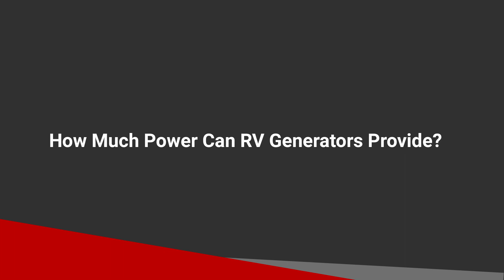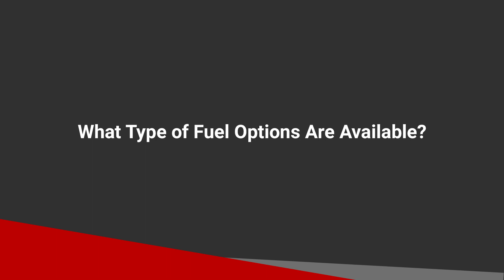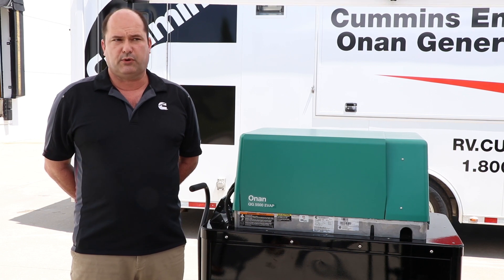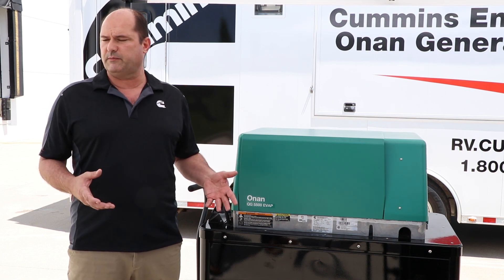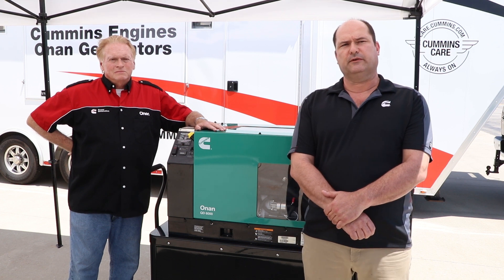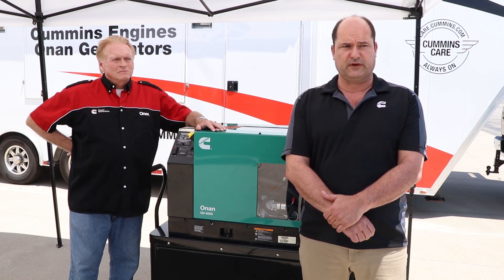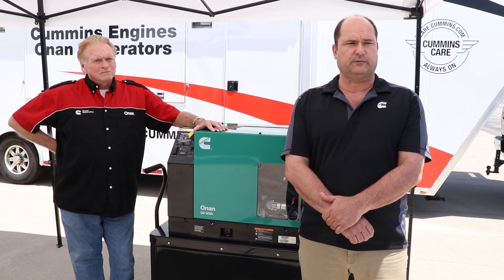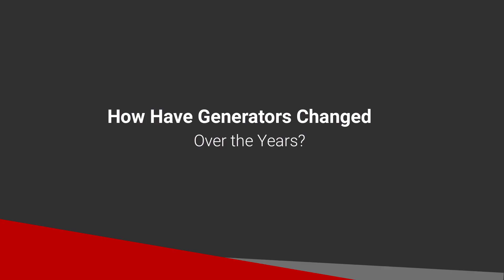Answered: RV Generator FAQs with Cummins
In this video, Jared talks with the experts at Cummins/Onan to answer the most common questions about RV generators, including how to choose the right one, how much they can power, fuel options, warranty, and more! Watch the video to learn more!

Questions in the Video:
0:00 Introduction
0:08 Which RV Generator Do I Need?
1:02 Can I Use a Portable Generator Instead?
1:57 What Are the Key Features of RV Generators?
3:05 How Much Power Does an RV Generator Have?
3:48 What Type of Fuel Options Are Available?
3:59 Are These Generators Evaporative (EVAP) Compliant with Federal Regulations?
4:44 How Does the Warranty Work?
5:22 How Do You Maintain An RV Generator?
6:19 How Much Fuel Do RV Generators Hold?
7:03 How Have Generators Changed Over the Years?